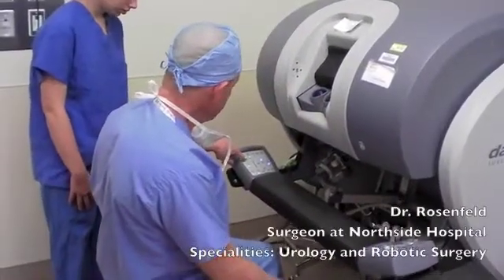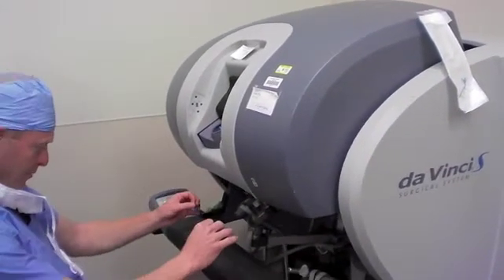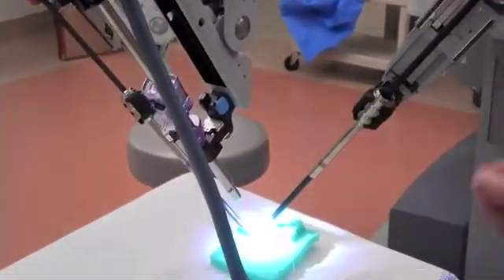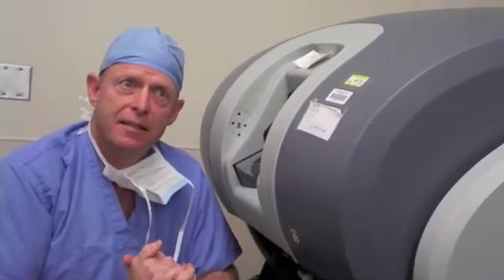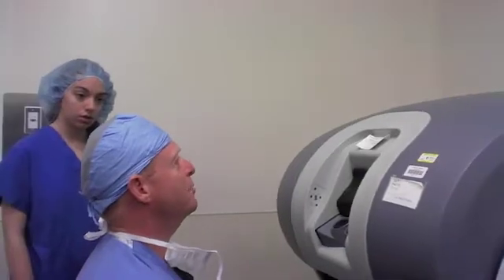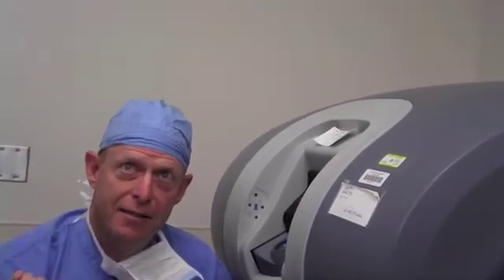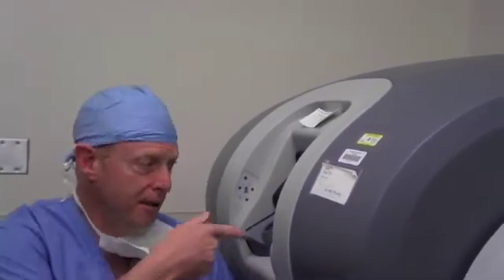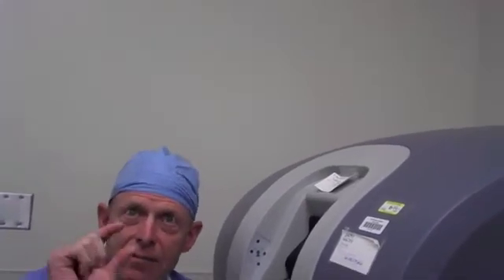The Future of Medical Technology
Feature Video of an project researching the obstacles to unassisted robotic surgery.